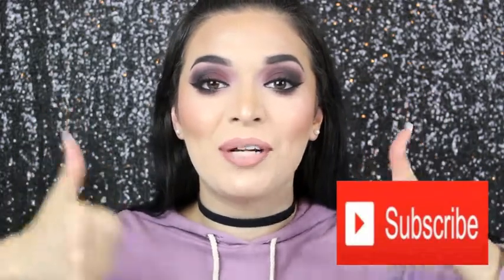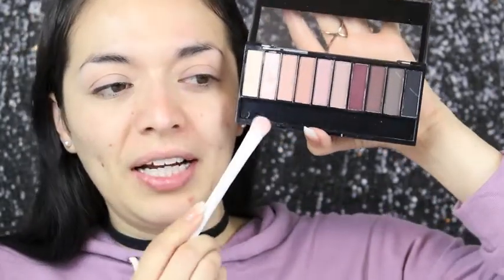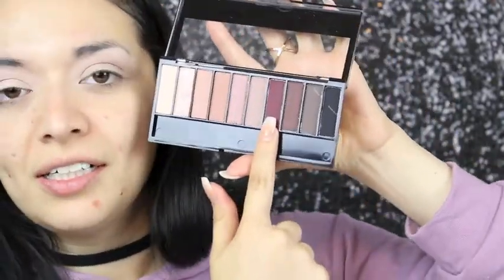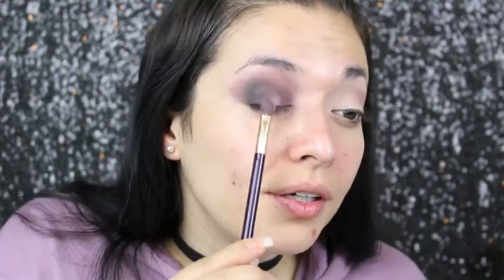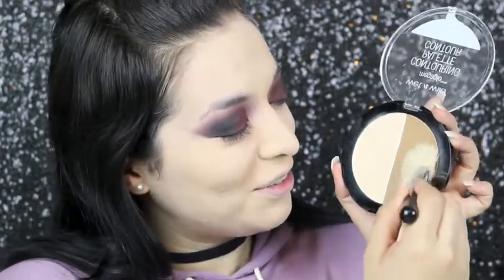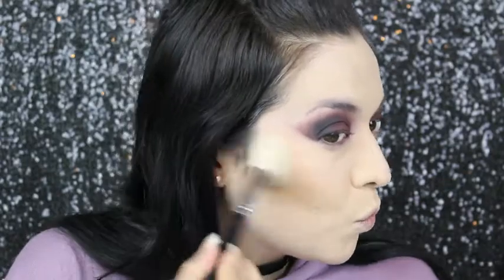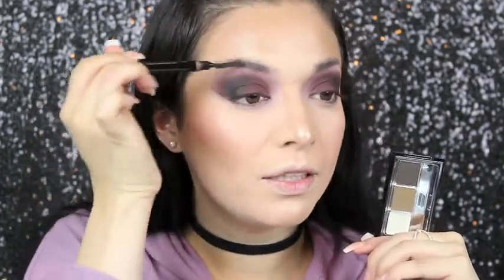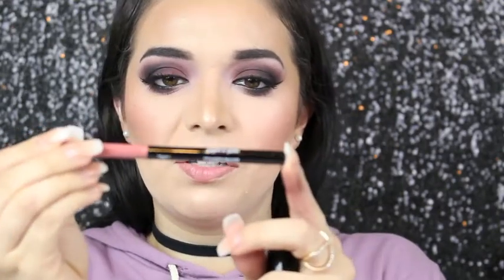One Brand Makeup Tutorial: Wet N Wild Beauty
Hey loves welcome back to my channe! :) I hope you guys enjoy this one brand makeup tutorial using only Wet N Wild products. I did mention my least favorite products in the video but I forgot to mention my favorites that you need in your collection! You definitely need to pick up the liquid eyeliner it is amazing!!! The eyebrow kit and the highlighter are also a must.

xoxo,
adriiii

There will be 2 winners! Good luck!!

Products Mentioned:

-Wet N Wild Au Naturel Palette in ‘Nude Awakening’
-Wet N Wild Photo Focus Foundation in ‘Soft Ivory’
-Wet N Wild Photo Focus Concealer in ‘Light Ivory’
-Wet N Wild Color Icon Blush in ‘Pearlescent Pink’
-Wet N Wild Ultimate Brow Kit in ‘Ash Brown’
-Wet N Wild Perfect Pout Gel Lip Liner in ‘Bare To Comment’
-Wet N Wild MegaLast Liquid Catsuit Matte Lipstick in ‘Give Me Mocha’ & ‘Nudie Patootie’